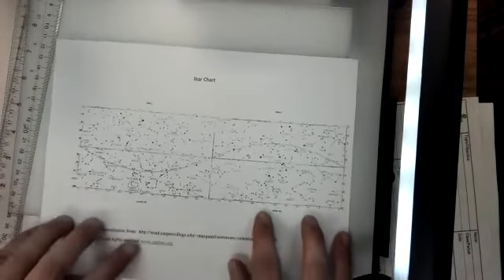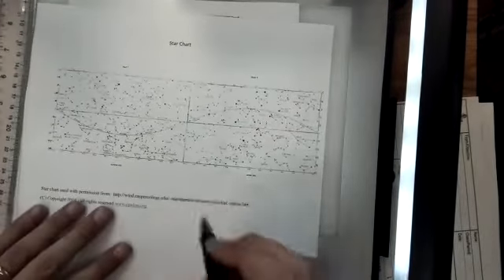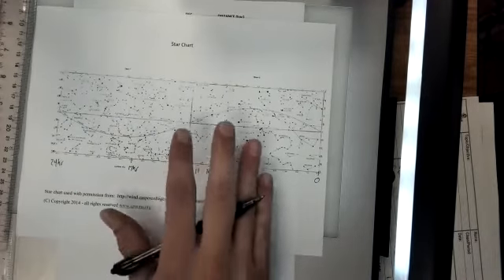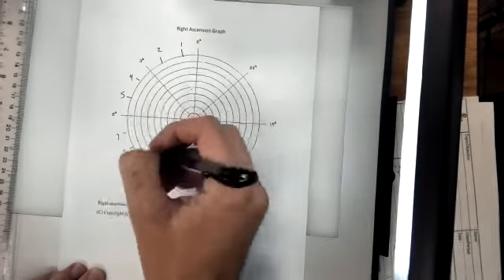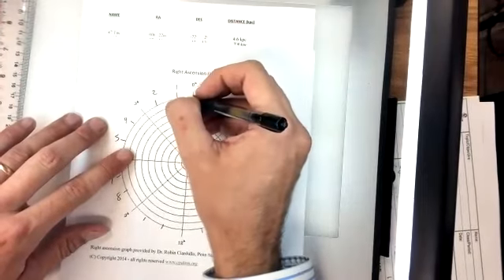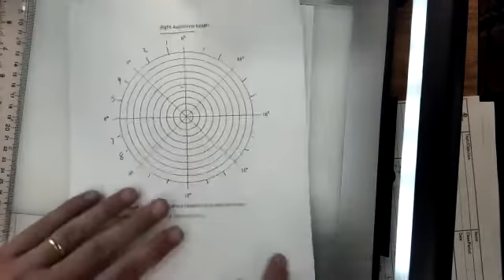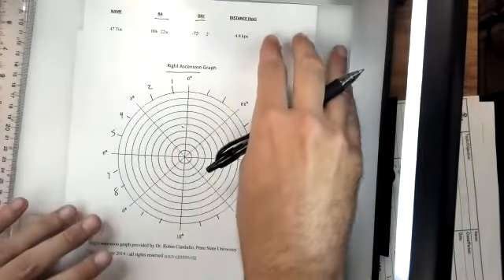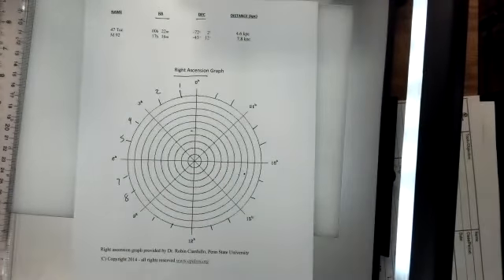Astronomy Lab--Finding the Galaxy Center Explained part 1